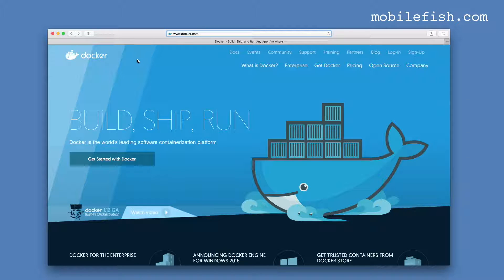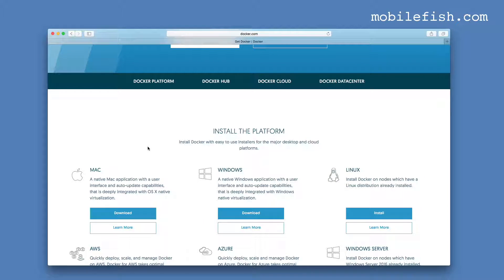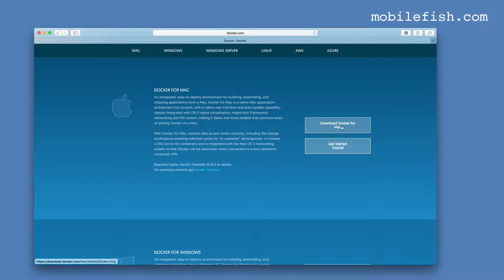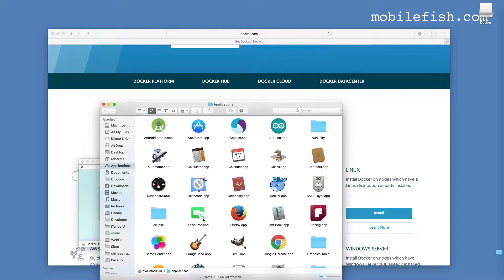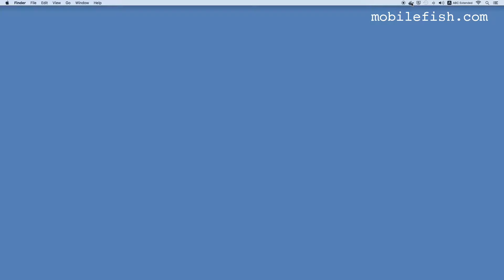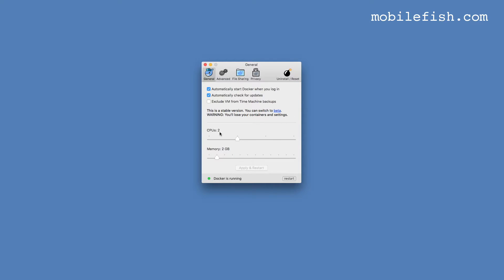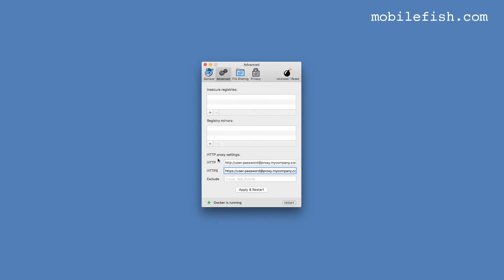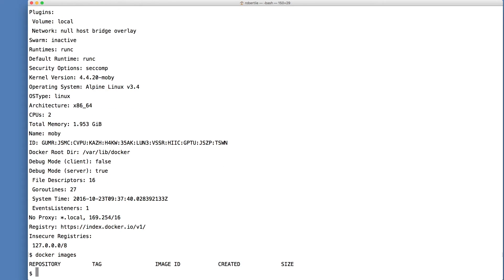Docker tutorials: Docker installation on Mac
A tutorial how to install "Docker for Mac"
It is recommended to install "Docker for Mac" and not "Docker toolbox".
Docker toolbox is using VirtualBox which is not needed in "Docker for Mac".